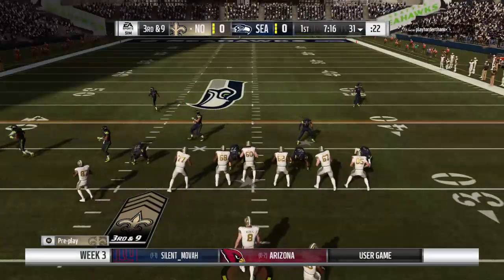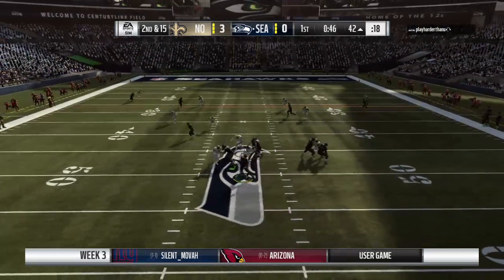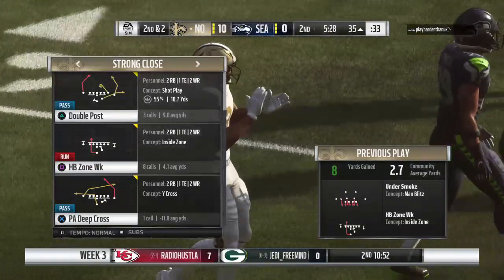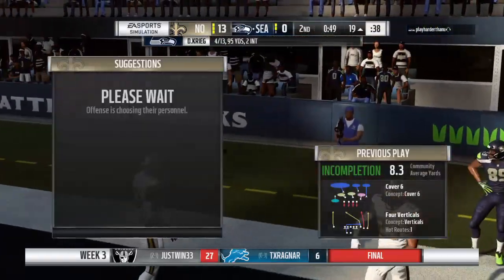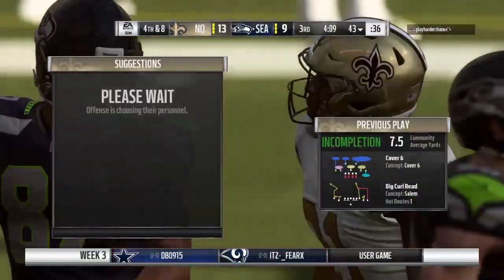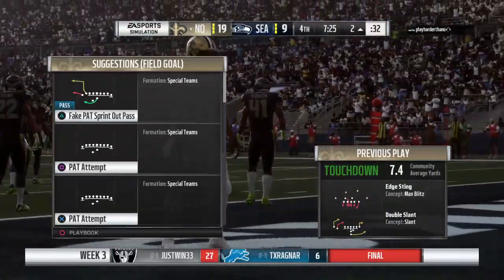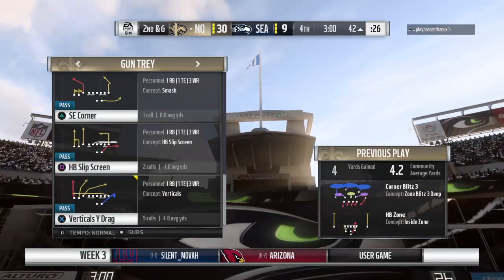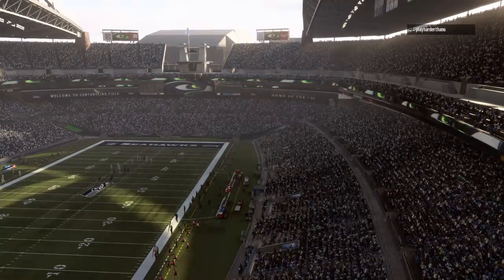THAWOOD254's Live PS4 Broadcast